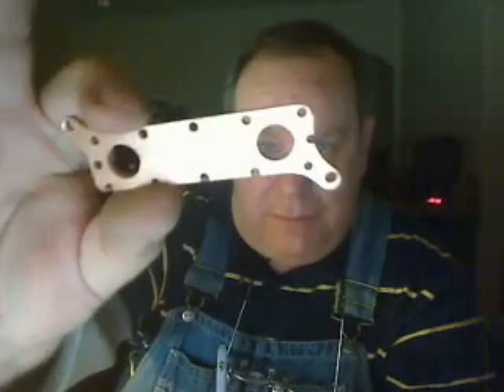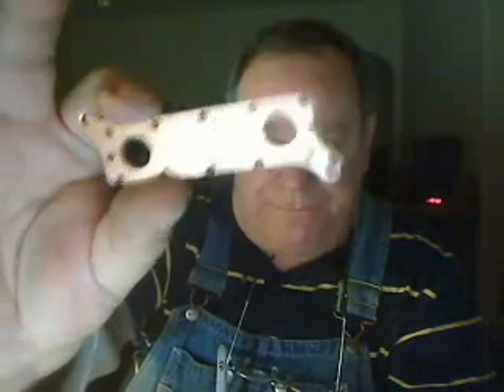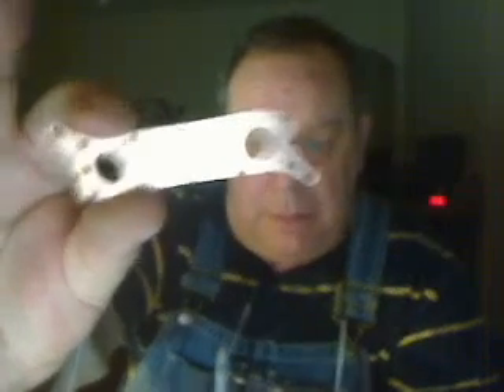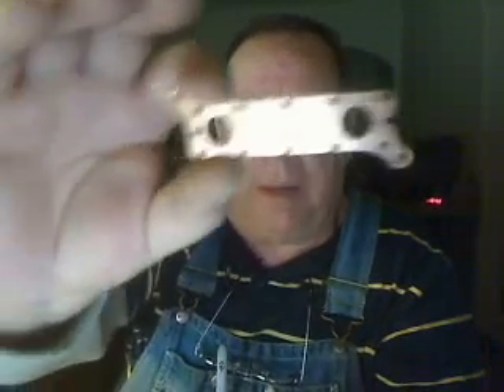NickUpdate 1-27-09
Nick project update.